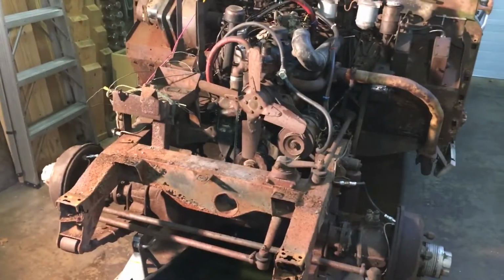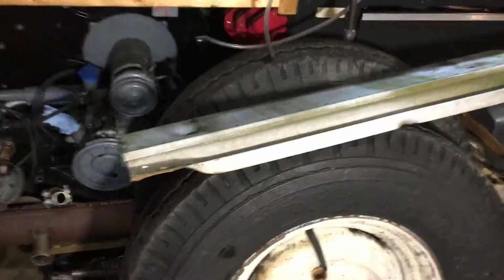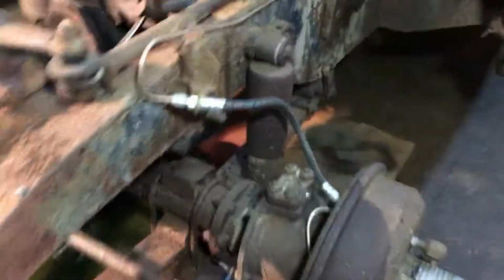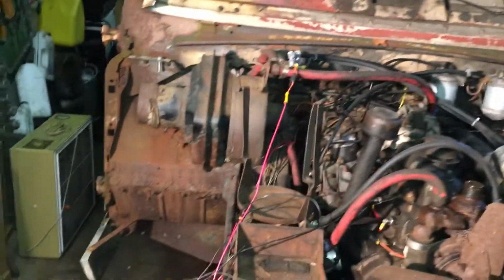First Look Rusty Old Land Rover Series 2A restoration 2.25L Part 1 Chassis Crossmember Repair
First look at the truck before the rust repair starts.  Lots to do!

If you found this helpful.  Please consider placing a tip in the TIP JAR on my channel's page. :-)

1962 Land Rover Series 2a 109 Station Wagon LWB Diesel 2.25L restoration and repairs.
Fort Pitt Land Rover Group, Pittsburgh Pennsylvania USA
Door pillar
Footwell
Chassis
Bulkhead
Weld
Brakes
Parabolic springs
Shocks
Wiring
Radiator
Rust is not a crime!